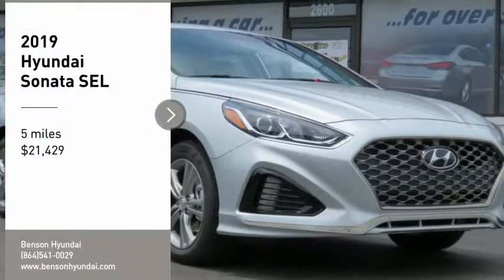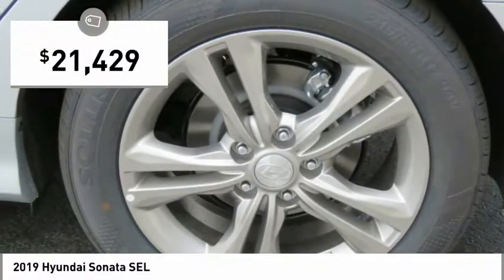2019 Hyundai Sonata Spartanburg SC H90482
2019 Hyundai Sonata SEL

Benson Hyundai
2550 Reidville Road

We don't hide behind disclaimers, we believe in 100% transparency at Benson Hyundai. Most dealers offer several discounts that no one is eligible for. (Uber Employee, Military Personnel) At Benson Hyundai we list them out for you. $2,994 below Invoice! Priced below KBB Fair Purchase Price! Silver 2019 Hyundai Sonata SEL FWD 6-Speed Automatic with Shiftronic 2.4L 4-Cylinder Gray Cloth. 25/33 City/Highway MPGbrbr25/33 City/Highway MPG